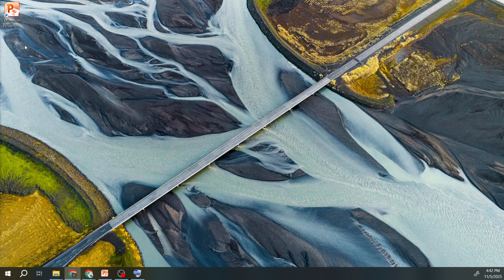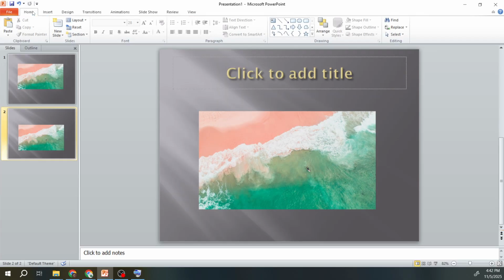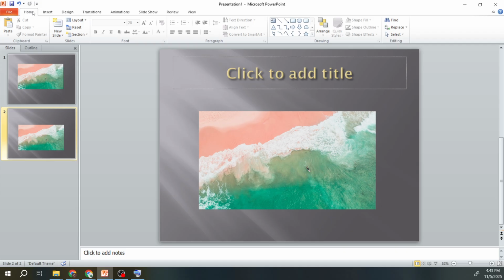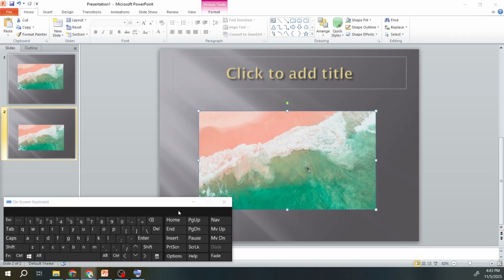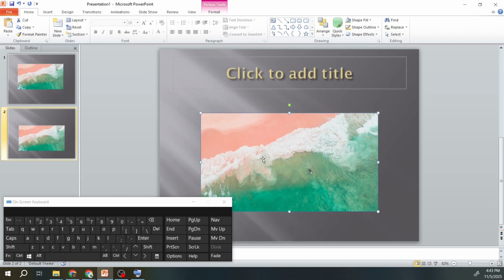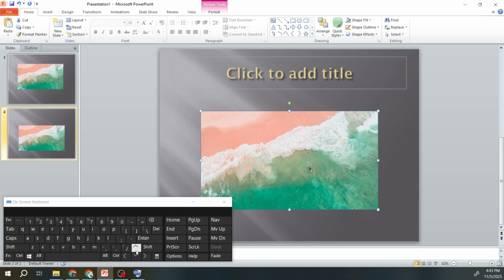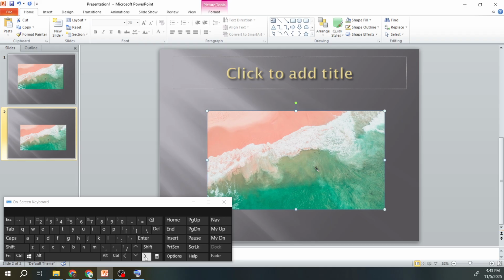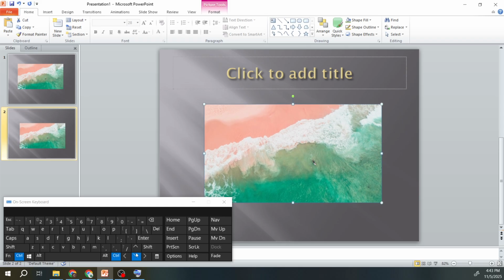How to Nudge Objects with Keyboard in Powerpoint [2026 Guide]